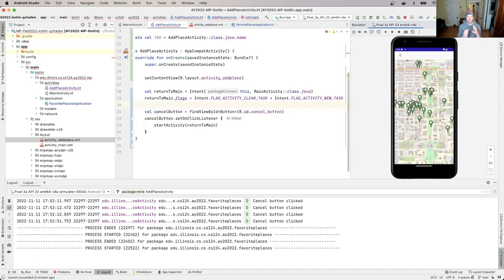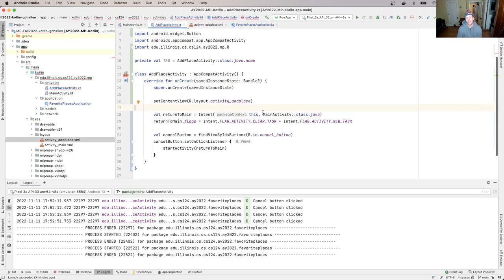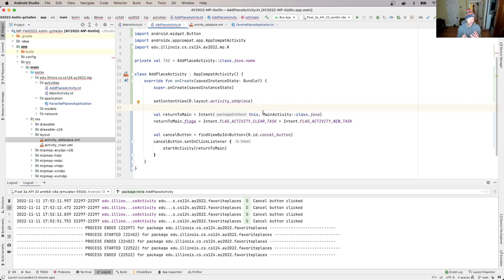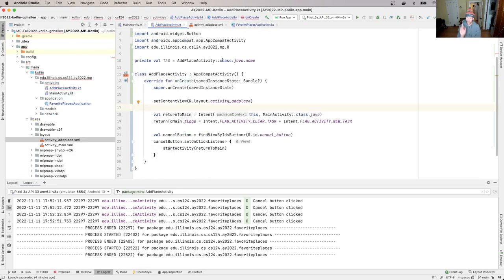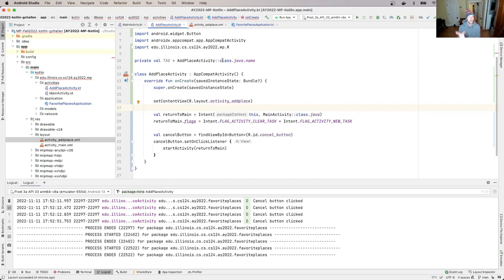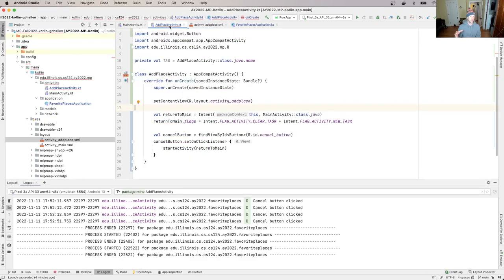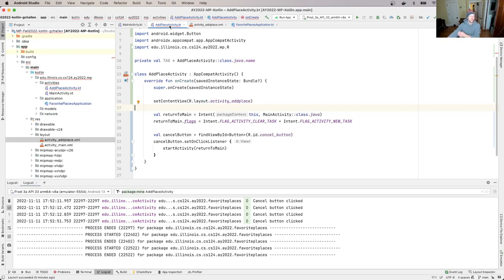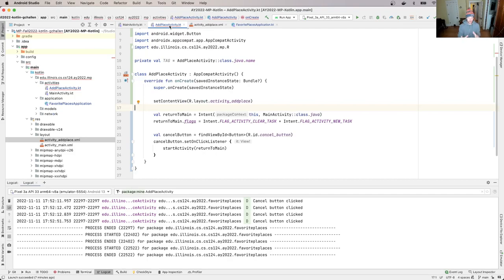CS 124 Fall 2022: MP2 Part 2 Kotlin: Wrapping Up MP2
Let's review what we need to complete to finish up MP2.